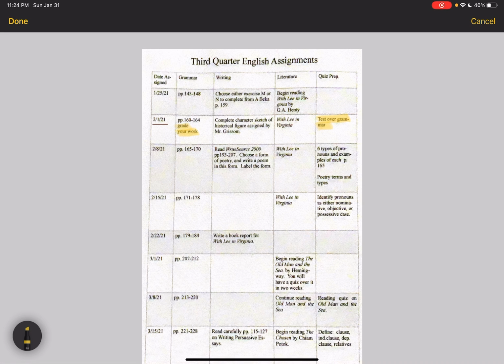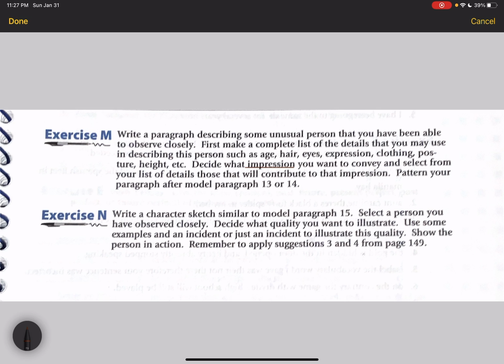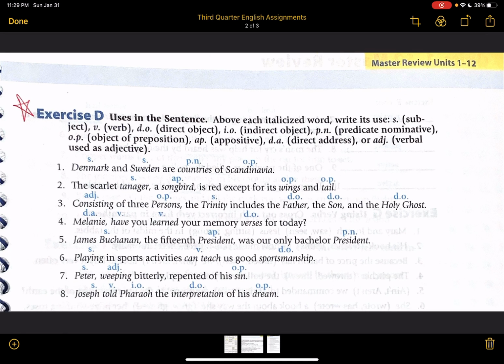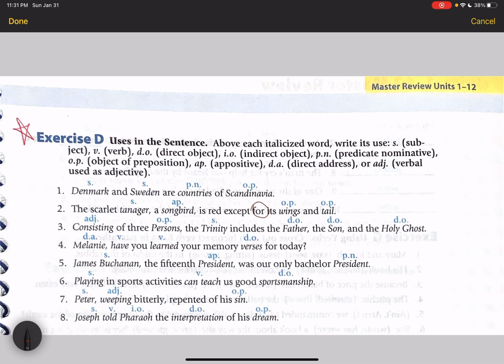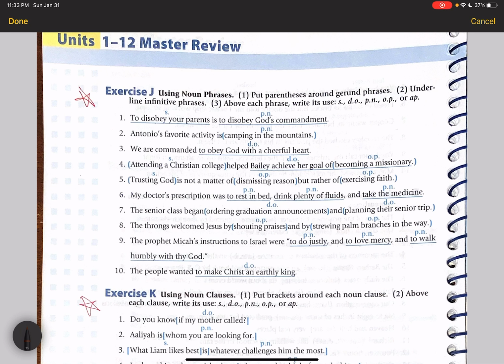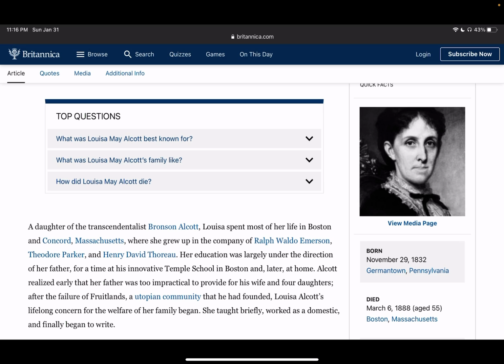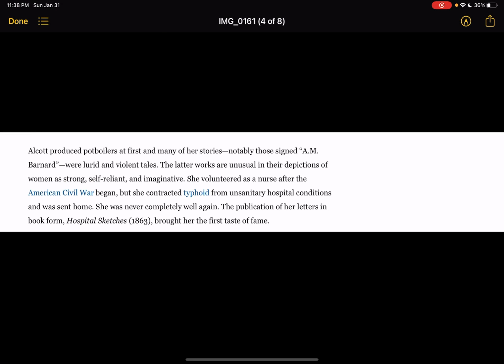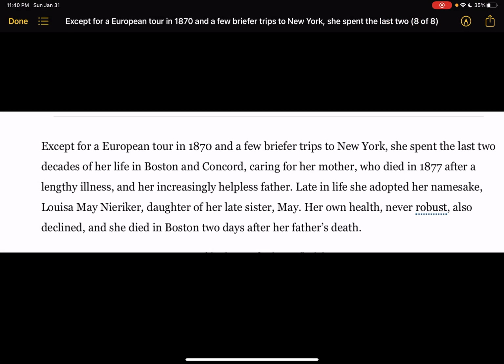8th Grade English Lecture 02/01